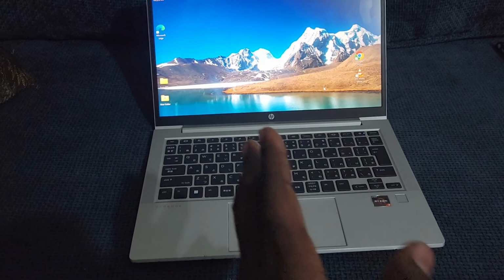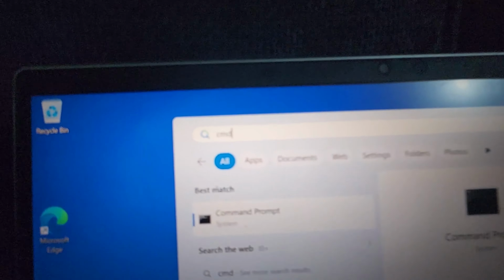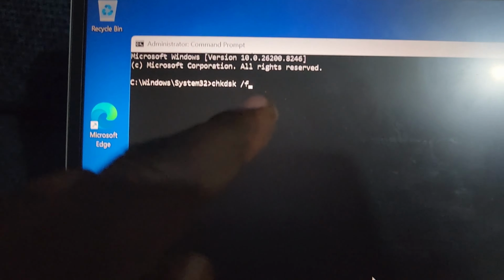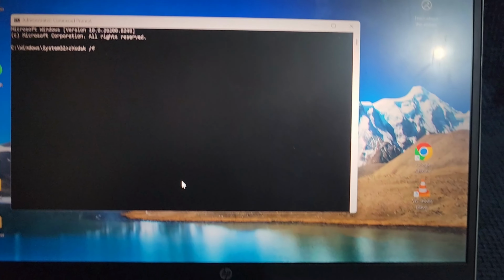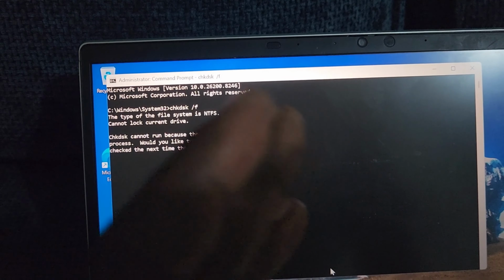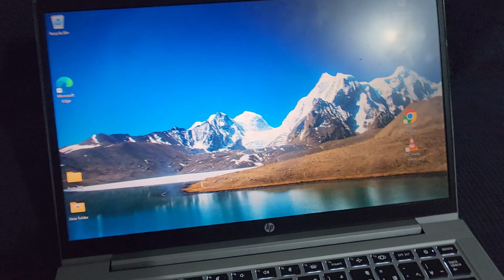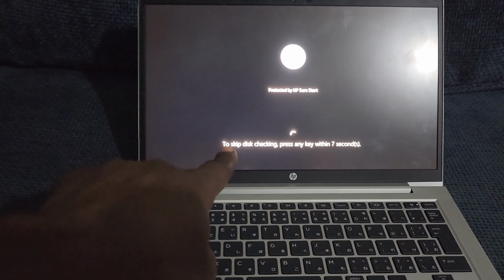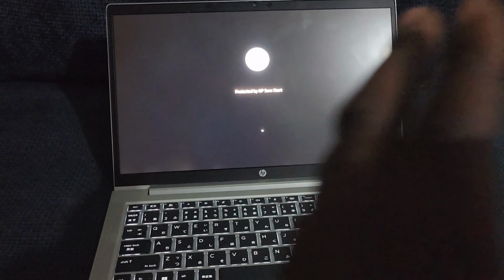How to make Make Windows 11 200% Faster With This ONE Setting Its Insane.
How to make Make Windows 11 Faster With This ONE Setting. Its Insane dramatically boost system responsiveness, reduce lag, and make your PC feel significantly faster—without installing anything. This quick setting change optimizes performance instantly, especially on older or low-spec machines. Try it once, and you’ll notice the difference immediately.